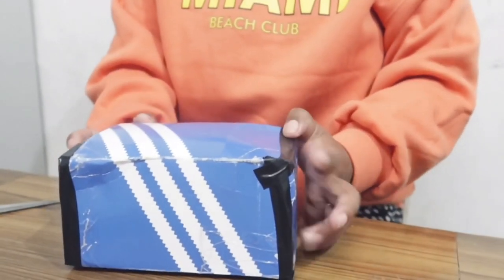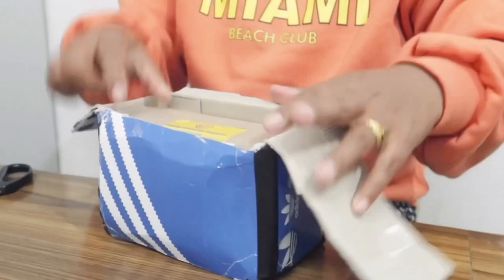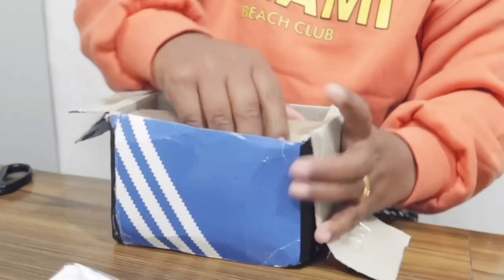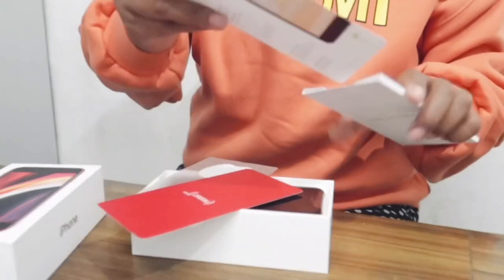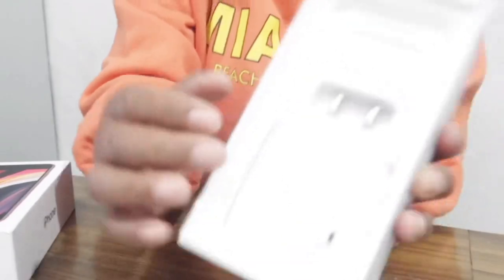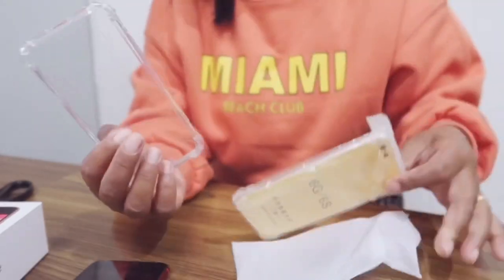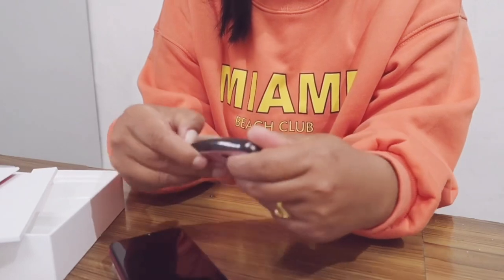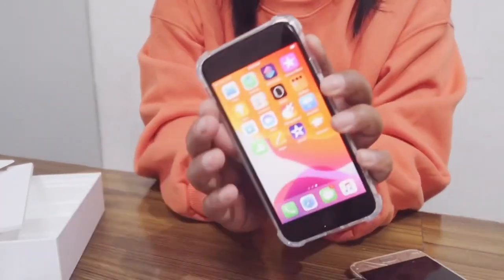UNBOXING 🍎 iPhone SE 2020 ( Red ) India || TSERING VLOGS || TAWANG VLOG || ~ aesthetic ~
Hello folks!
I am back with yet another of my video and intros video I am doing an unboxing of my iPhone SE 2020, which I bough in July but they were not delivering it to my hometown so had to wait until now to reach it to me as no one from Bangalore was coming to Tawang so had to wait until now. Finally, I got my phone and I am really happy, also thankful to my sister. So hope you enjoy the video🤗

Keep supporting for more entertaining, travel, food, etc. videos.🧡